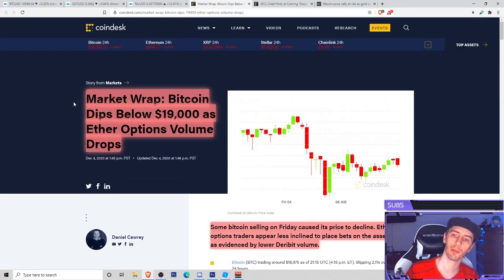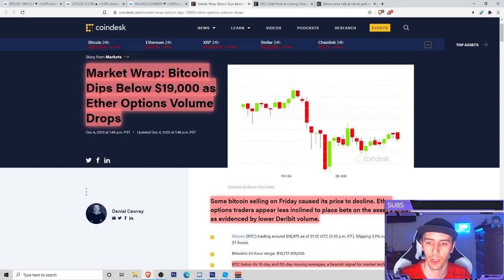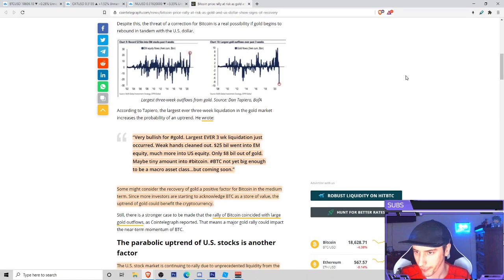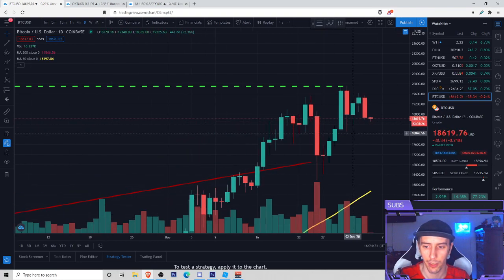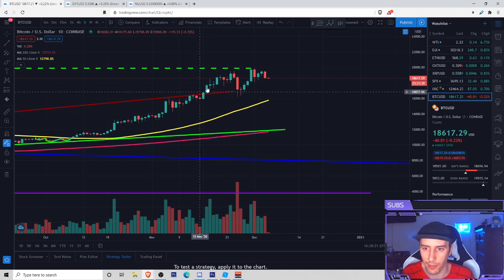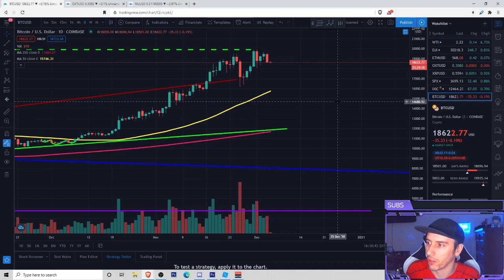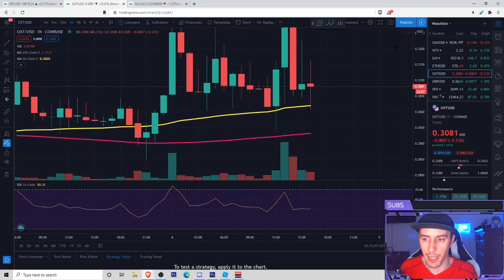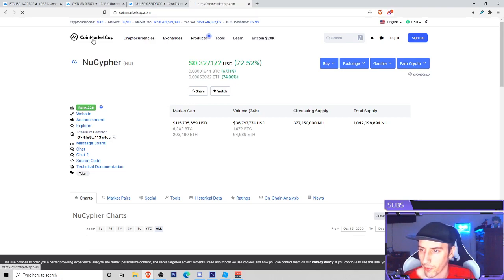NuCypher (NU) Sees BIG First Day Gains!!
NuCypher (NU) has seen a big first set of days as it launched further on Coinbase. Just how much? We'll talk about that. We also update you on more Bitcoin news, take a look at it's chart as well as update you on our analysis of Orchid (OXT).

$btc $oxt $nu